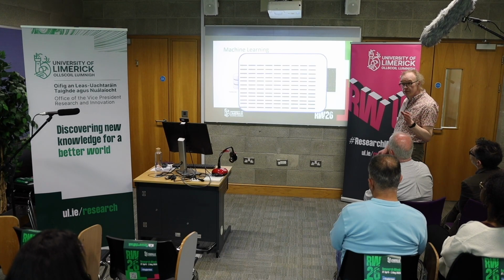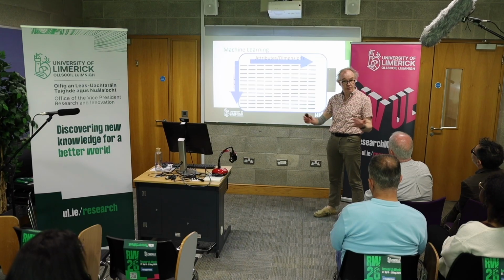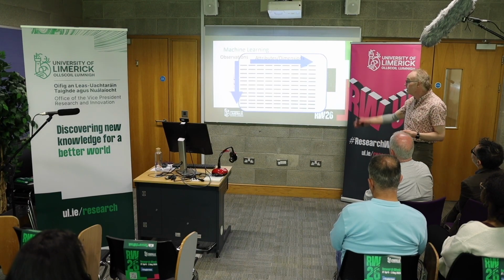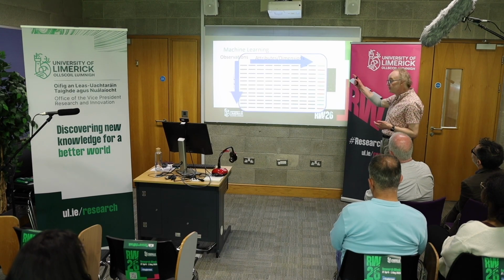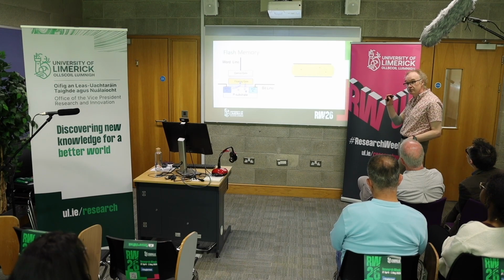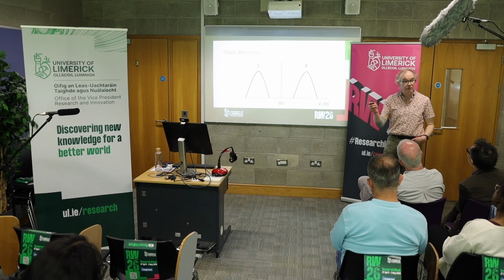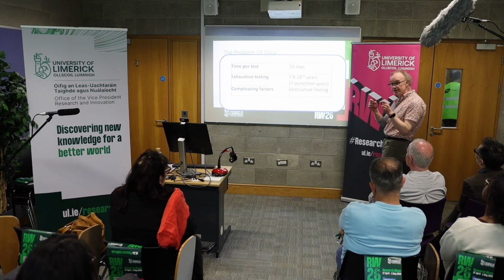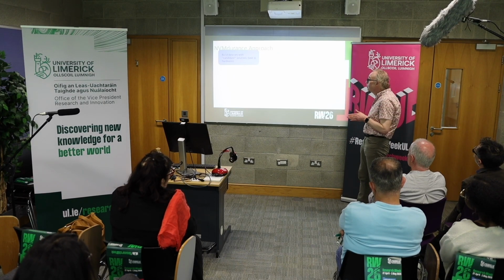My Most Impactful Research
Three academics from the Dpartment of Computer Science and Information Systems and Lero – the Research Ireland Centre for Software which is hosted by UL will present their most impactful research in lay-person's terms, accessible to the wider UL community and beyond.

From groundbreaking work in the Biocomputing and Developmental Systems (BDS) research group to research on self-care technologies and practices in chronic disease, and the newly unfolding field of AI for Software Engineering and, in specific, applying AI to a specific software engineering task each talk will last 15 minutes, followed by five minutes of Q&A discussion.

The goal is to make industry and the local community aware of the types of research being undertaken and the expertise available in CSIS/ Lero towards increased, proactive collaboration and prompting partnerships.

for more information on UL Research Week.